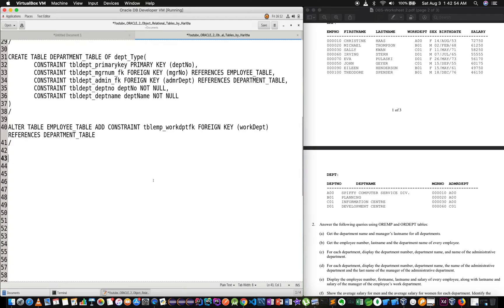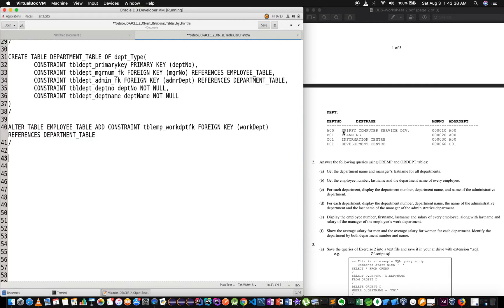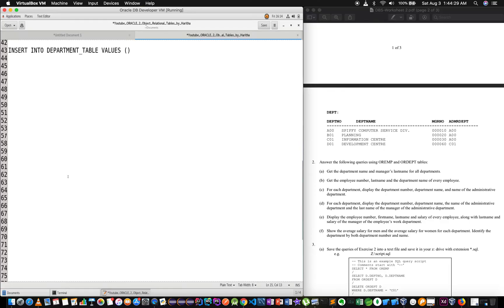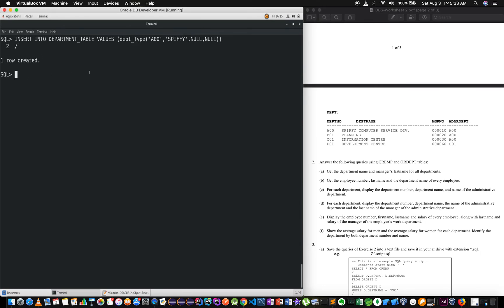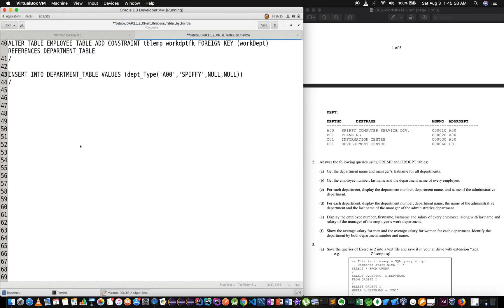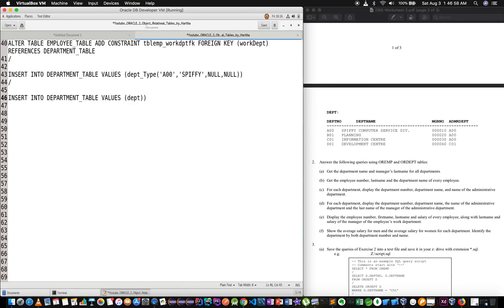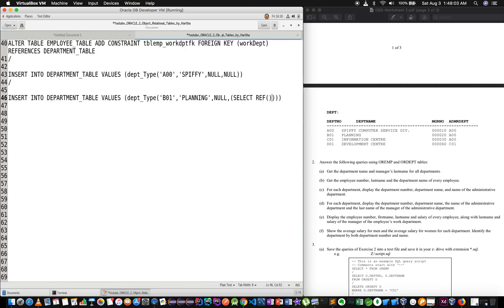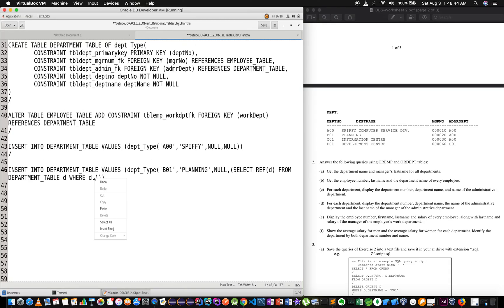Sinhala Oracle Database Tutorial 3 - Inserting Types into tables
How to insert data into object-relational database tables